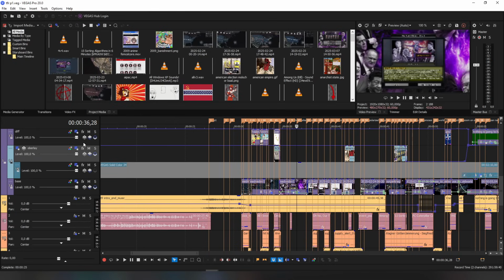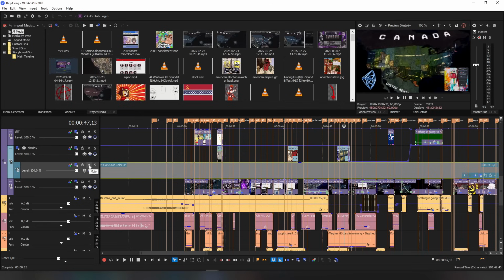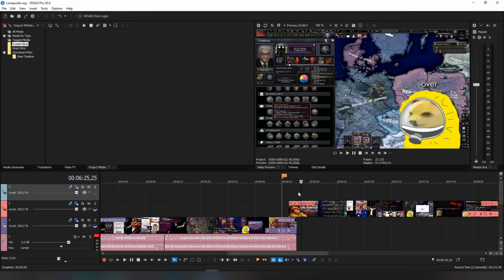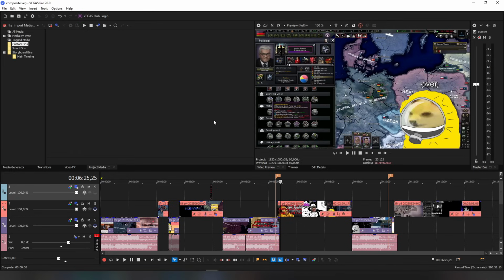TFR Review Post-Mortem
I think I'm going to call these videos post-mortem instead of breakdown because only like the first breakdown I made was mostly about the editing. Nowadays it's like half editing info and half random stuff, so post-mortem is more fitting I think. Enjoy!

I'm not a fan of intellectual property so feel free to use this however you want (but credit is appreciated of course).

_LINKS:_
If you want to give me some anonymous hacker money, feel free to do so at this XMR address (I never check it):
44yTvcFMgFsSFHq1qteRVNV4xwp7UueLLF9NyjNh6HuEhxrK5a9b2o1gDx9P9JyEnqUN6LVX3EhWbfz2WZYsTMCZ3mADhrW

If you are not a schizo you are probably more comfortable with fiat currency, which you can give me here: